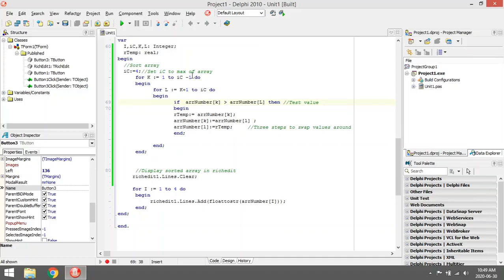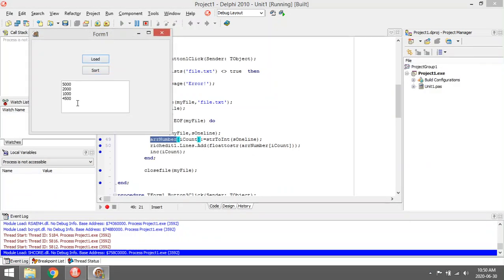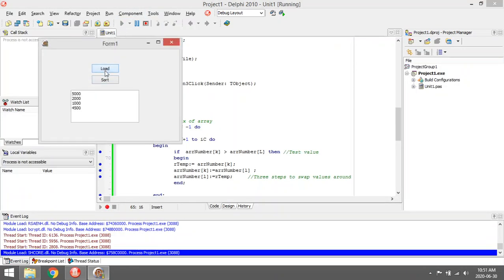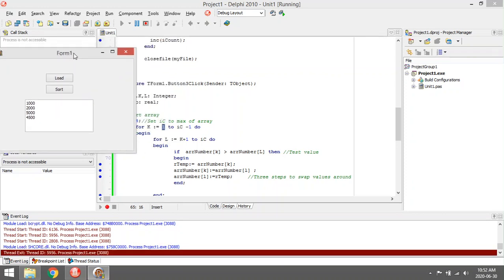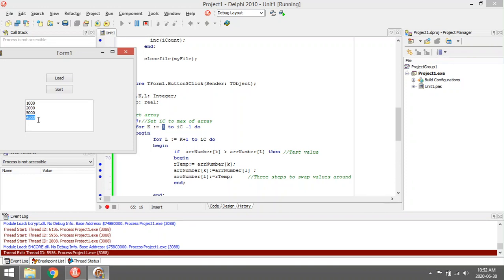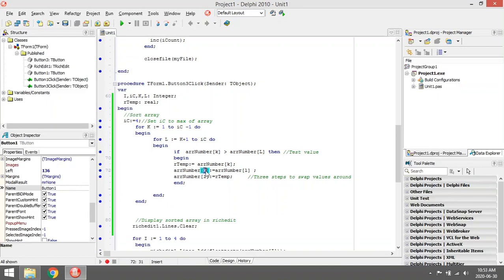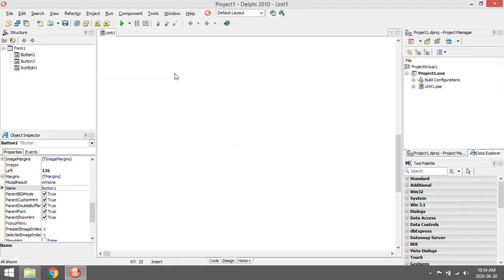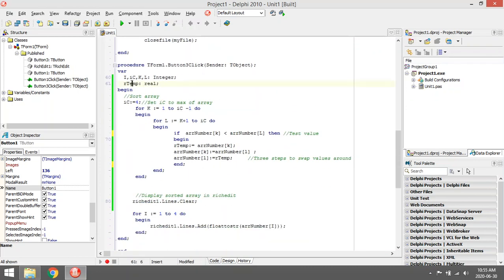Delphi - Sort Array with textfile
Sort Array and load data from a textfile.

PAT
Information technology
Delphi programming
Delphi Coding
Grade 10
Grade 11
Grade 12
Practical assessment task
Delphi tutorials
Learn Delphi
Delphi walkthroughs